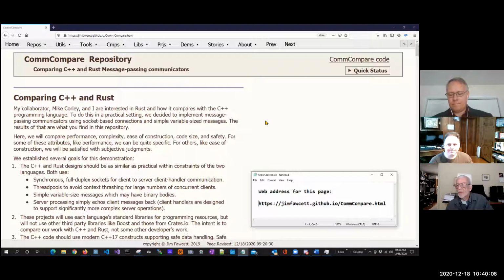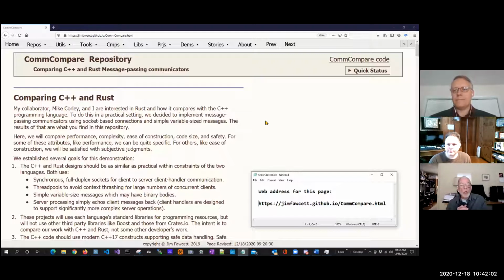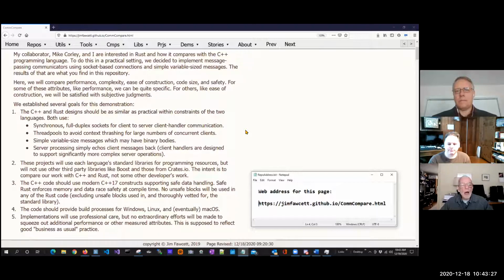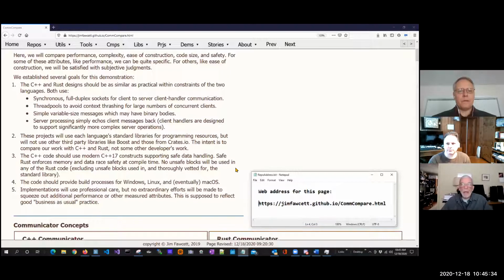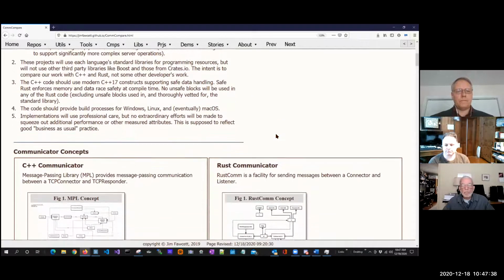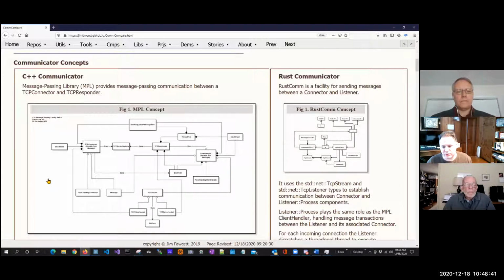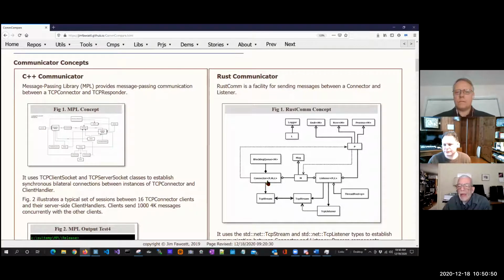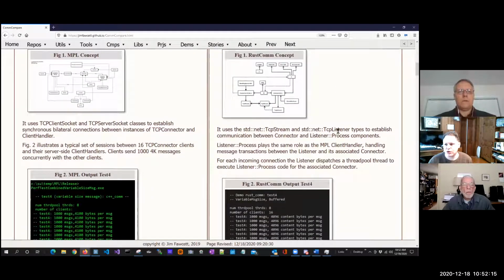The CSIAC Podcast - A Brief Side-by-Side Comparison Between C++ and Rust – Part 1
This three-part podcast series is a round table discussion between a moderator (Mr. Patch) and two software engineering subject matter experts (Mr. Corley and Dr. Fawcett), and walks through a set of common functions, first implemented through C++ and then in Rust, to note initial speed, performance and security of memory access differences. C++ is a mature programming language originally developed to expand on the C language with the goal of incorporating object-oriented capabilities. Rust is a relatively new programming language based on C++ concepts that focuses on embedding explicit security-oriented memory access features guarantees, while maintaining the required processing speeds and reliability demanded by today’s software systems. The series ends by answering key questions and provides advice as to where to get started with this new language that is quickly being adapted by Fortune 500 companies.

Part 1: This discussion between a moderator (Mr. Patch) and two software engineering subject matter experts (Mr. Corley and Dr. Fawcett), walks through a set of common functions, first implemented through C++ and then in Rust, to note initial speed, performance and security of memory access differences. This podcast covers the ground rules for the side-by-side comparison to ensure the methods used are thoroughly understood.

Lastly, this video discusses programming language communicator setups for Rust vs. C++.

The views expressed by individuals presenting information in CSIAC videos are their own and may not reflect the official policy or position of the CSIAC, Department of Defense, or the U.S. Government.

The appearance of external hyperlinks on this DTIC website does not constitute endorsement by the United States Department of Defense (DoD) of the linked websites, or the information, products or services contained therein. Any opinions, findings, conclusions, or recommendations expressed in this material are those of the author(s) and do not necessarily reflect the opinions of the United States DoD.